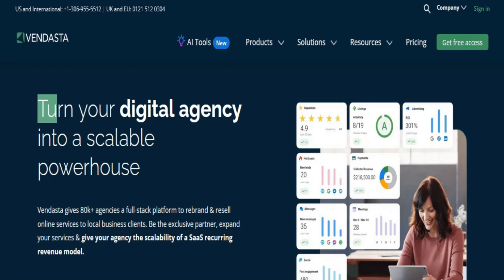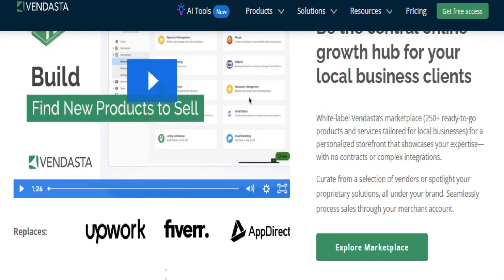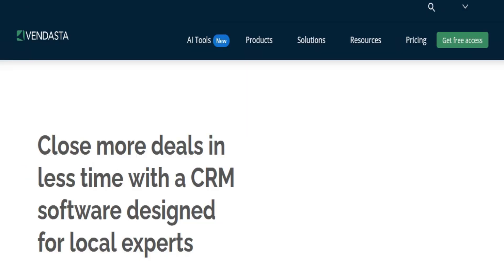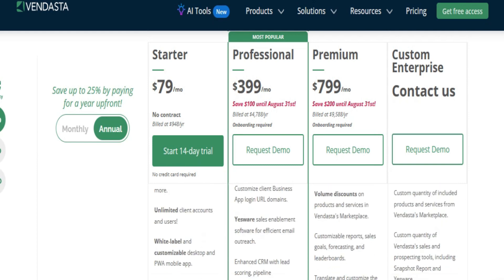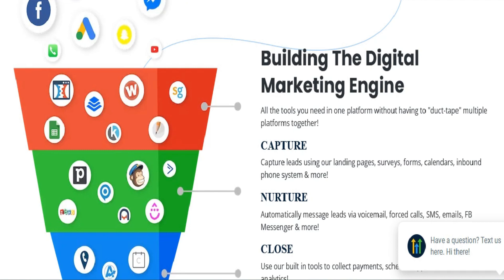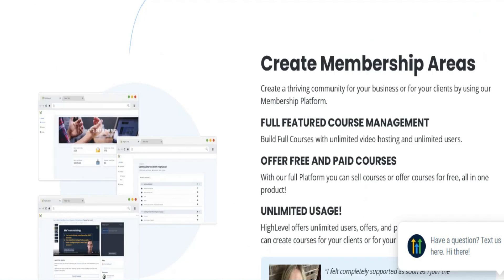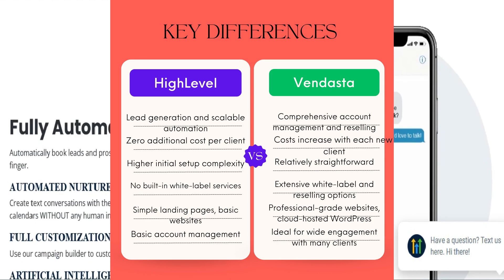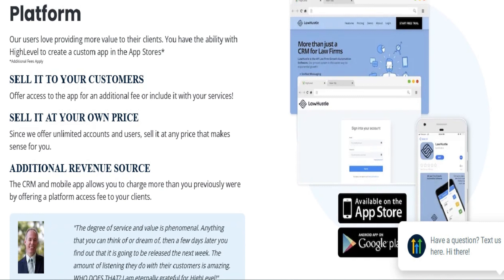Vendasta vs GoHighLevel (2025) : Don't Choose The Wrong One !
If you are looking for a video about Vendasta vs Go High Level Which Is Better  here it is! So if you want to start using GoHighLevel or Vendasta but you're not sure which one is better, this is the perfect comparison for you. I'll compare them in terms of features, pricing and cover everything you should know before making a decision between Vendasta vs GoHighLevel.